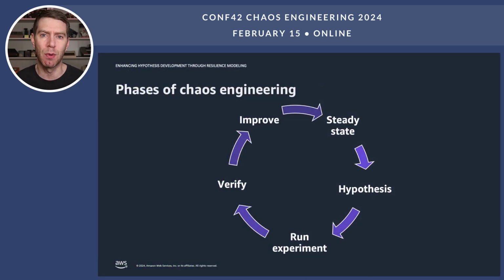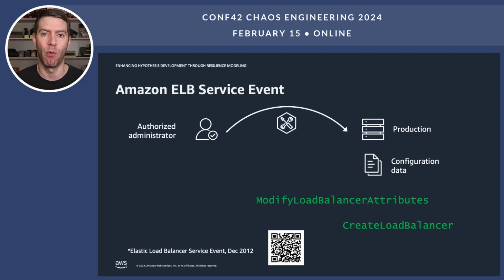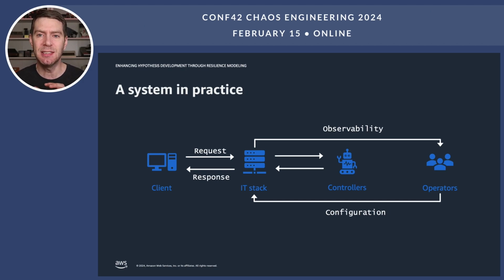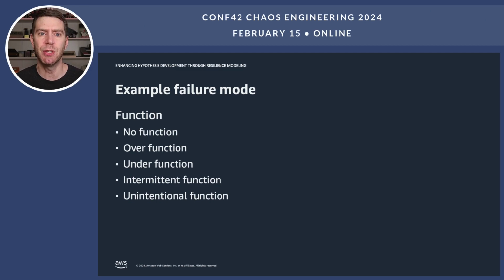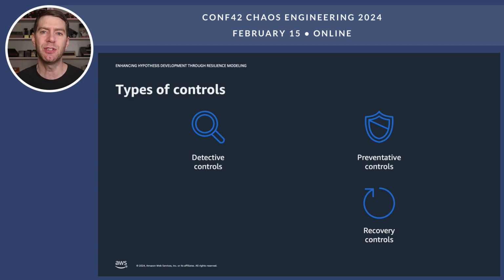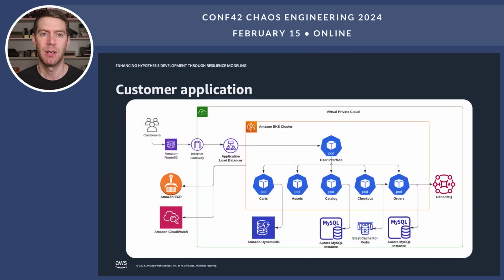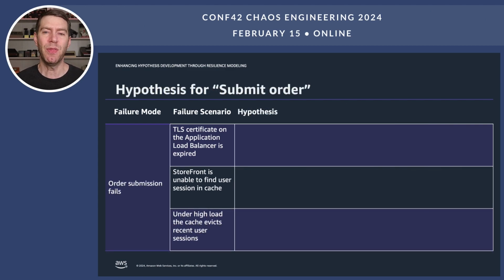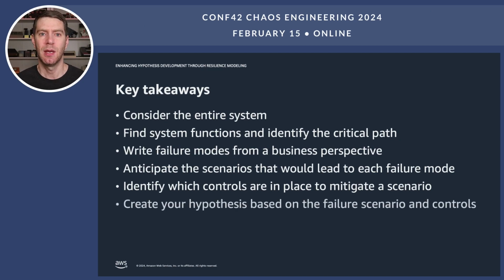Hypothesis Development Through Resilience Modeling | Gunnar Grosch | Conf42 Chaos Engineering 2024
Chapters
0:00 intro
0:22 preamble
1:16 phases of chaos engineering
2:32 resilience capabilities
3:08 amazon elb service event
4:56 benefits of resilience modeling
5:44 what is a system?
6:41 a system in practice
8:00 what is a system function?
8:23 example system function
9:39 what is a failure mode?
9:59 example failure mode
11:12 focus on what matters to your business...
11:51 controlling failure
12:06 types of controls
13:31 example
14:28 creating the hypotheses
15:20 example
16:01 let's put it in practice!
16:13 customer application
17:23 modeling "submit order"
19:21 hypothesis for "submit order"
20:38 phases of chaos engineering
21:18 key takeaways
22:38 new! resilience space at community.aws
22:54 thank you!